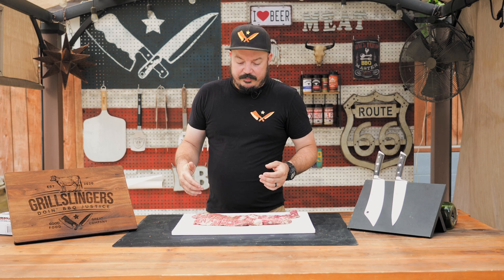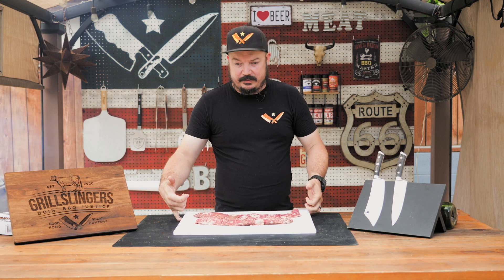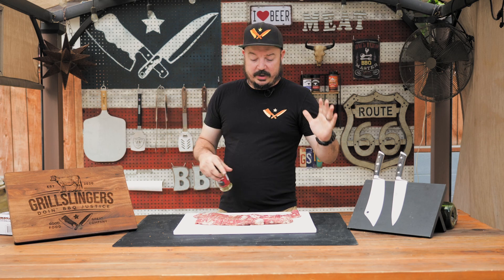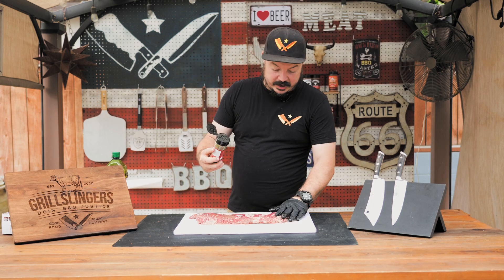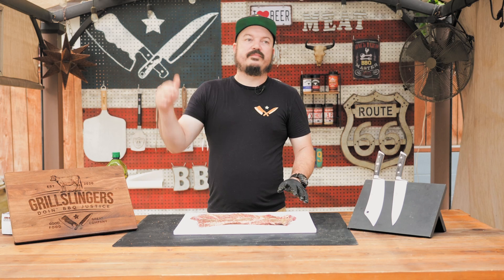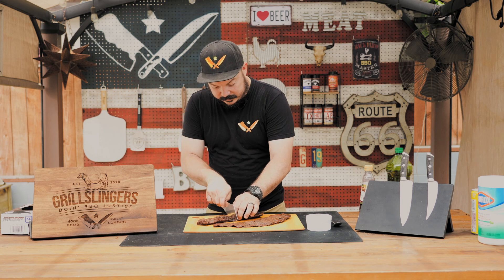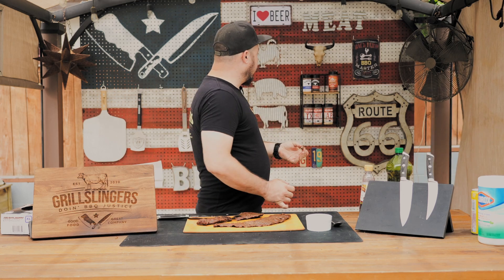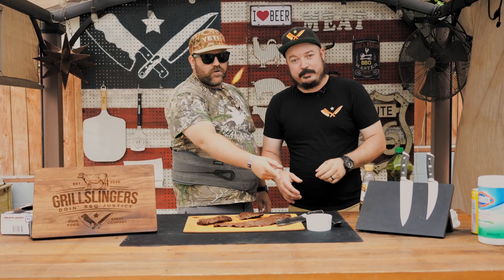Chimichurri Skirt Steak | Simple, Easy and Delicious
Welcome to Grillslingers! In this episode, Eric is back to show you how to make a mouthwatering Skirt Steak using Wild Fork's flavorful Chimichurri Rub. It's an easy and delicious recipe that pairs well with just about anything! If you need a recipe with homemade chimichurri and rub, click this link:

🔥 Watch as Eric grills up the perfect skirt steak and showcases how simple it can be to create an amazing meal using Wild Fork's Chimichurri Rub. Whether you're a seasoned griller or a beginner, this recipe is perfect for you.

Skirt steak is known for its beefy flavor and tenderness, and with Wild Fork's Chimichurri Rub, it only gets better. Plus, it's a versatile dish that pairs well with many sides, making it great for any occasion.